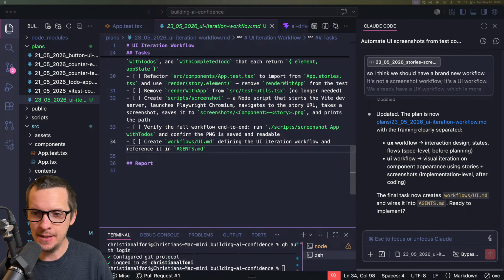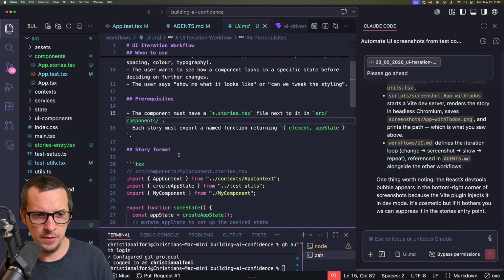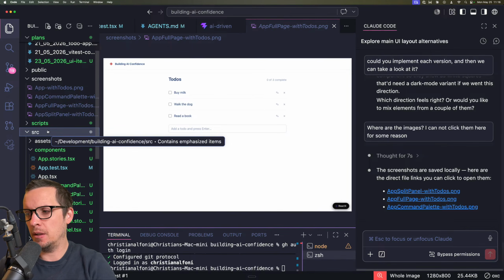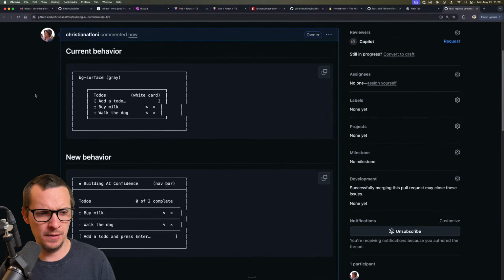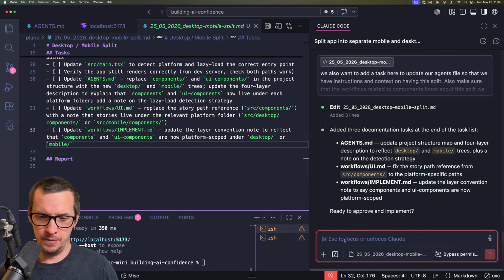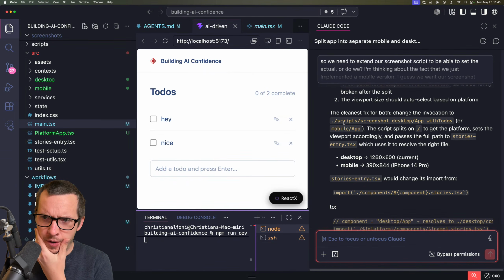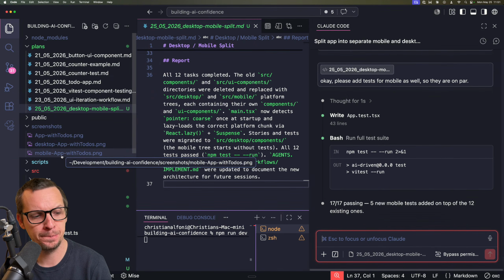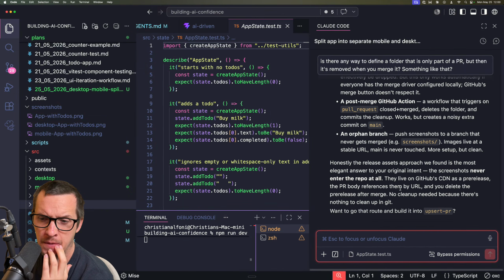Instruction driven development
Exploring a strategy of leaning on instructions to make code generation more deterministic